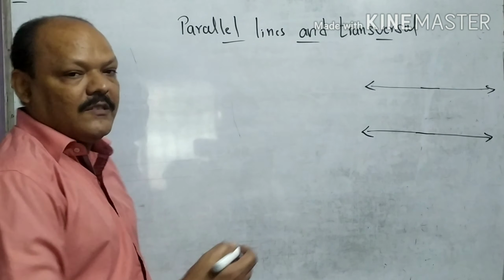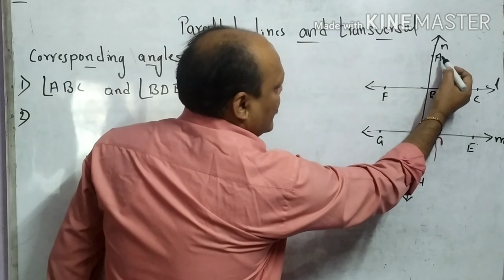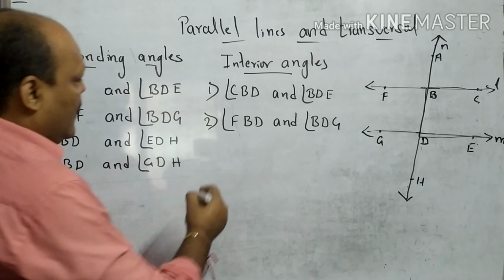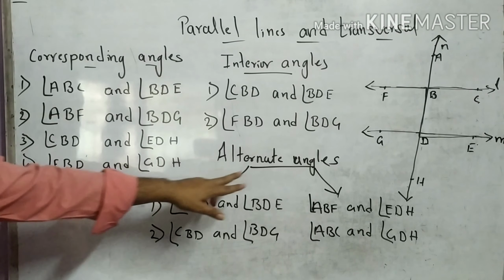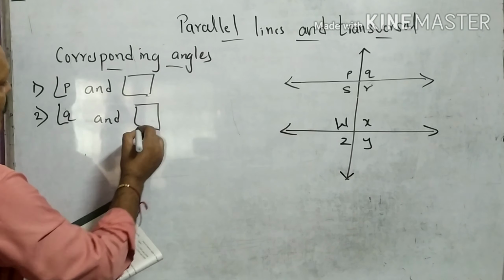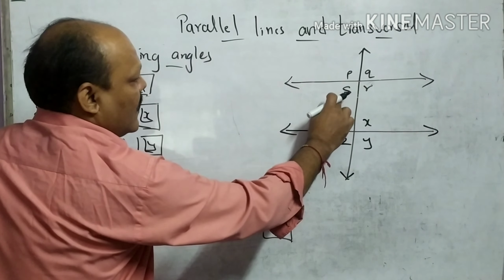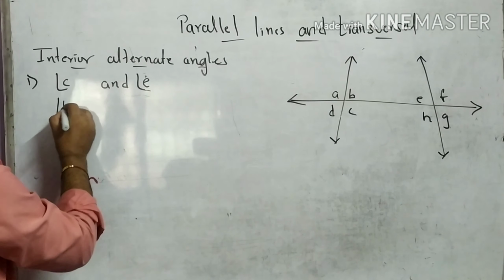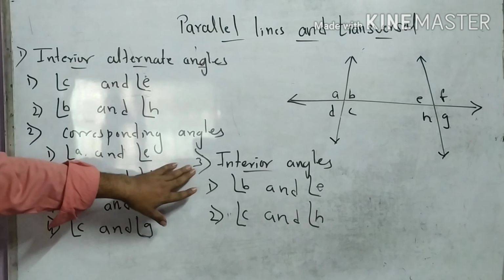Maths. Std:- 8th. Cho no 2:- parallel lines and transversal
Corresponding angle, interior angle and alternate angle